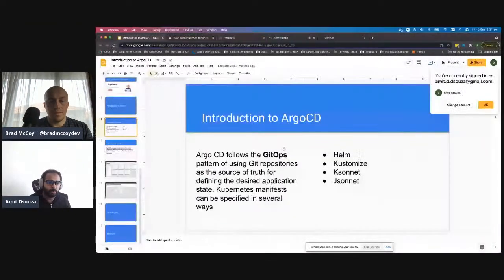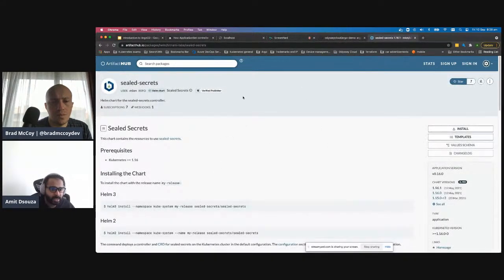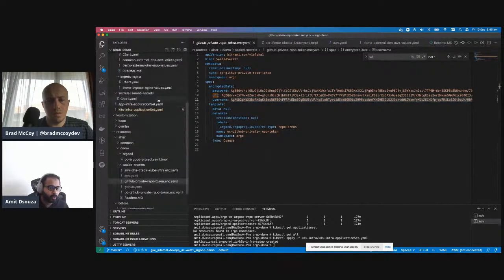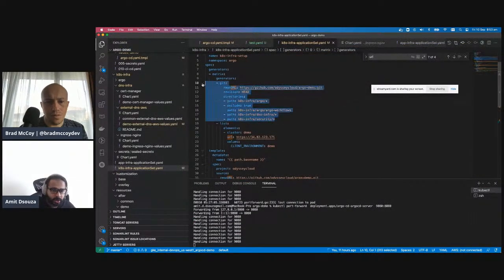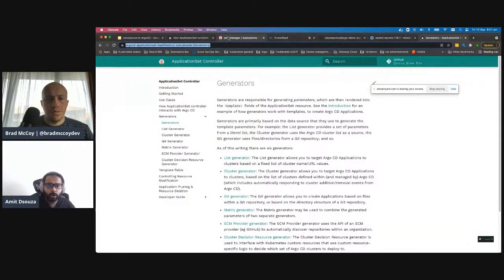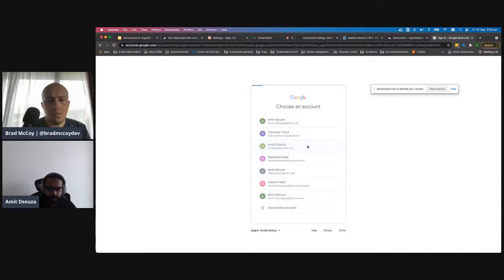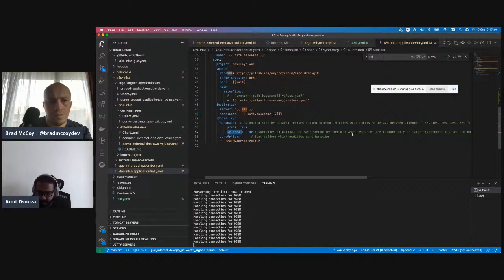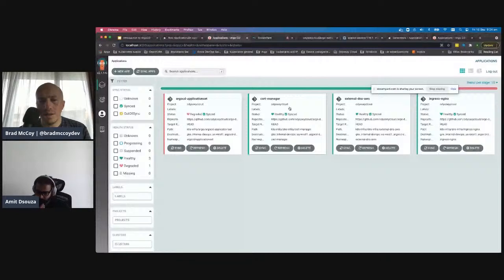Hands on Lab - Getting started with ArgoCD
For a long time, we have deployed tools via CI/CD or manually. All of this means that it's a one-time push to the repository, and only that triggers the workflow. Argo fundamentally changes this by implementing GitOps and ensuring manual changes are a thing of the past. ArgoCD will constantly sync your code committed in Git to the infrastructure that you have deployed. No more manual changes where you do not know who made the change and why.

ArgoCD is part of the Argo family. It is one component of a collection of great Kubernetes native tools which help you redefine your end-to-end deployments. There are many tools in this family such as Argo Workflows, Argo Events, and much more. ArgoCD’s main companion tool is Argo ApplicationSets which simplifies your overall GitOps deployment process.

Argo is your first point of contact of any deployment within your Kubernetes cluster, and hence should be highly available and independent of your ingress. We achieve this using a load balancer for the respective cloud provider. We achieved this using Helmfile.

We will go over ApplicationSet generators, and how they help us achieve GitOps. The generator that we will use is a combination (matrix generator) of SCM generator and list generator. We will show how to deploy a mono repo for your Kubernetes infrastructure and a poly repo for all the microservices within your entire GitHub organization.

We will join Brad McCoy and Amit DSouza as we get an overview of what ArgoCD is and how you can get started we will cover the following topics:

What is the need for ArgoCD?

Argo tools overview?

Introduction to ArgoCD

How to use ArgoCD